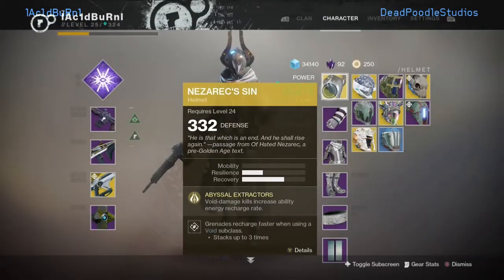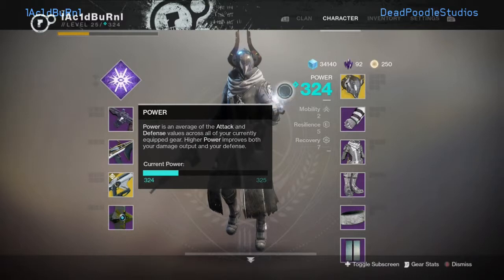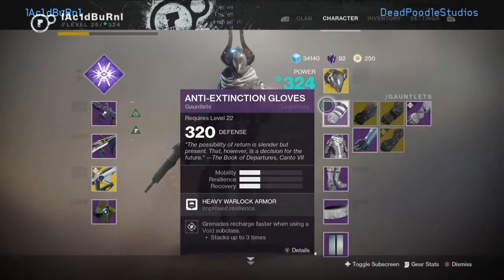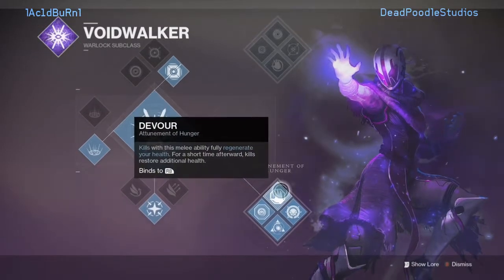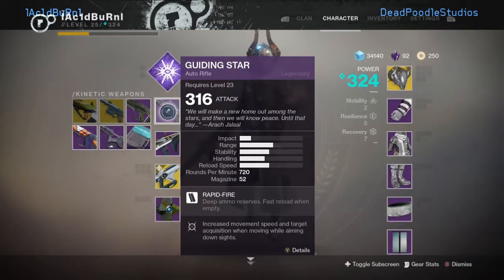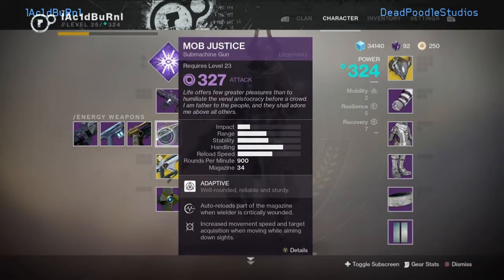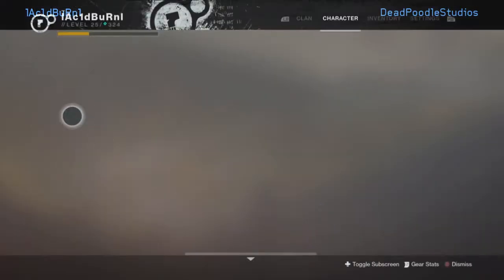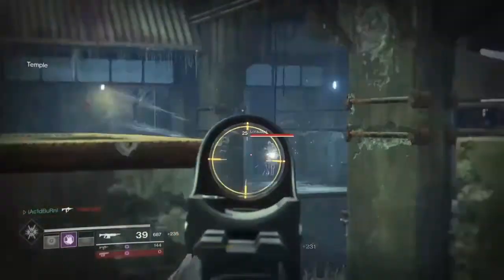Best Destiny 2 Voidwalker Warlock Build "Dead Orbit Devourer"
My first of several Warlock Builds coming soon. The Dead Orbit Devourer is a Tank-Warlock that uses close range weapons to bring the pain and outlive opponents with Deadly Void abilities. Using Nezarec's Sin and Telesto to keep your abilities ready at all times!
                              [Fixed Audio Error at 4:14]
                                     Promotional Stuff